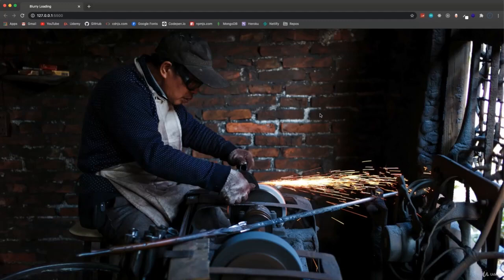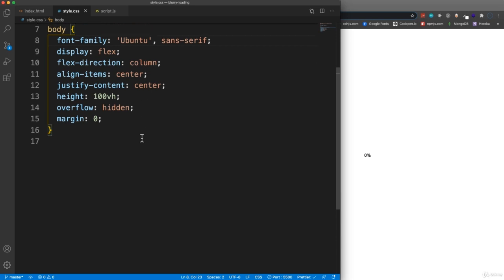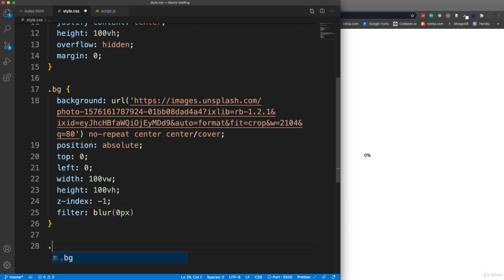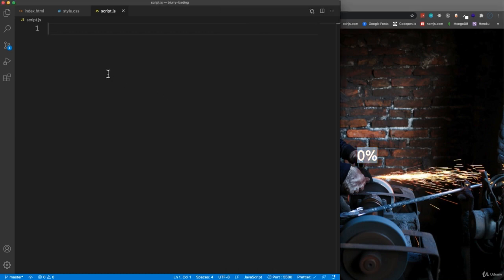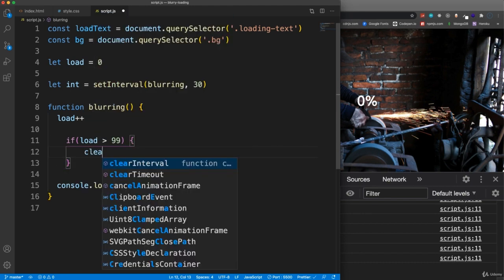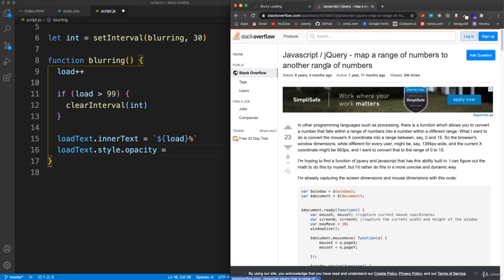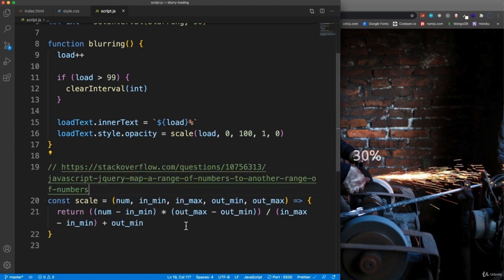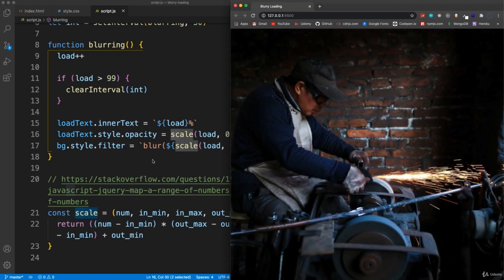Project Intro Blur Loder Day 06